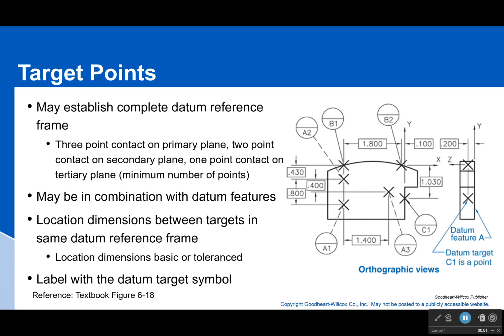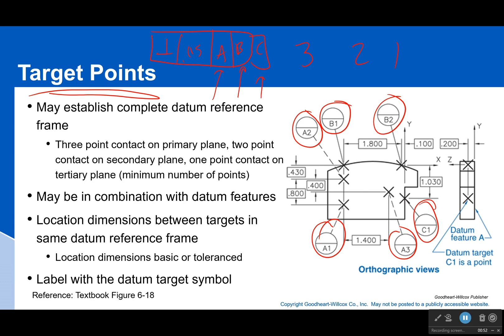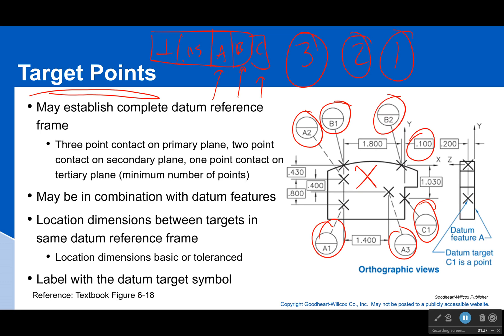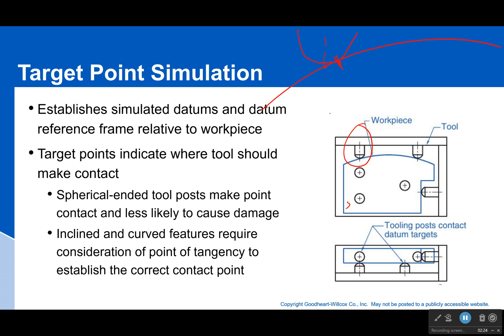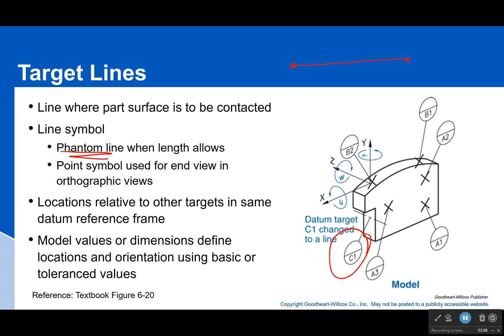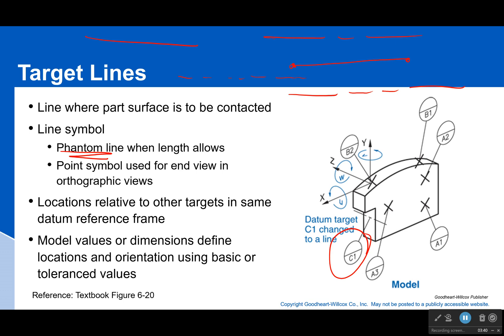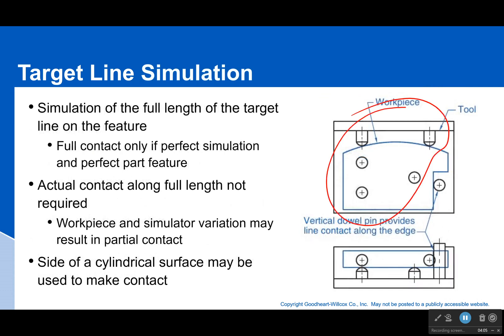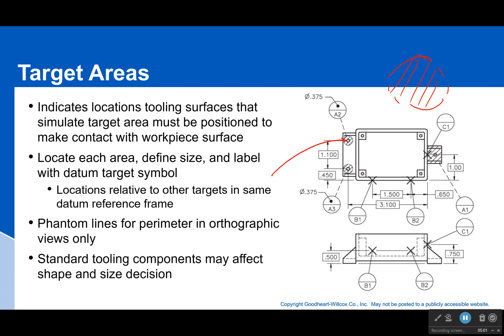Datum Target Simulation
Now if you have a datum target, then you have to actually have something touching that target. Different shapes like cylinders or domes touch in different ways. Make sure that what shape you use will touch the part in the correct way.